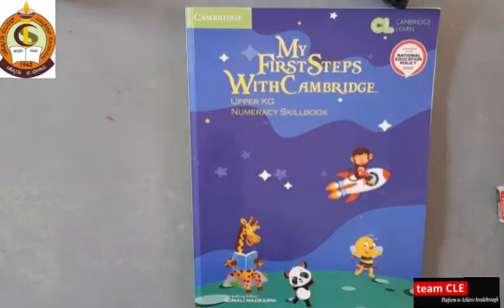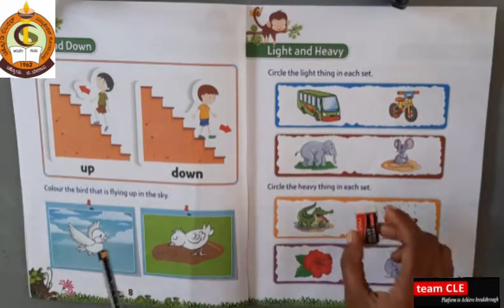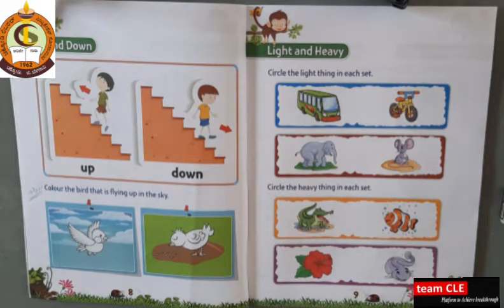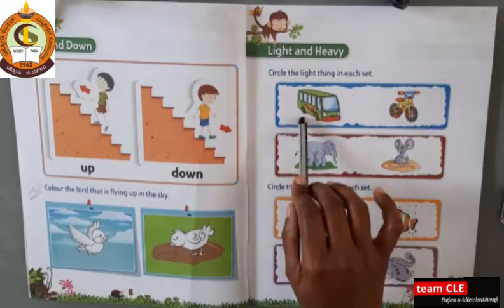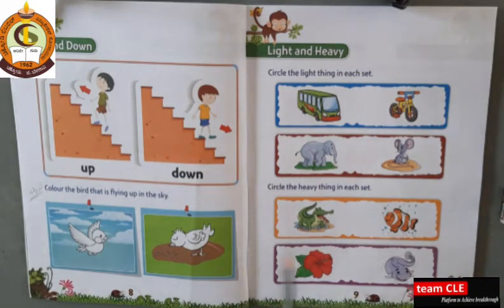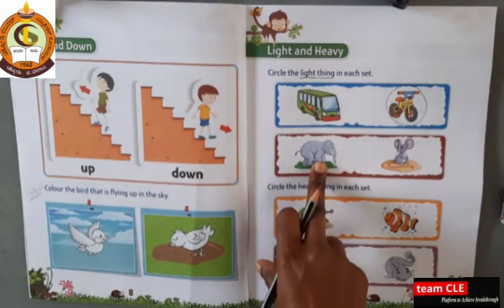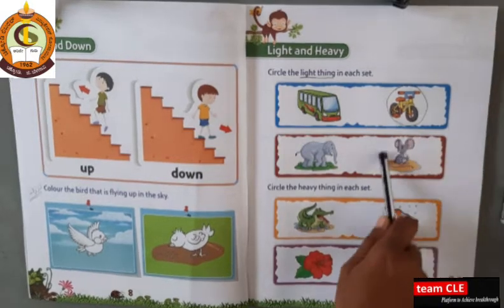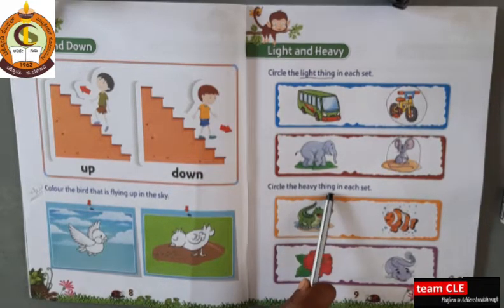CLASS UKG MATHS - ☆up and down ☆Light and Heavy ☆More and Less ☆same and Different